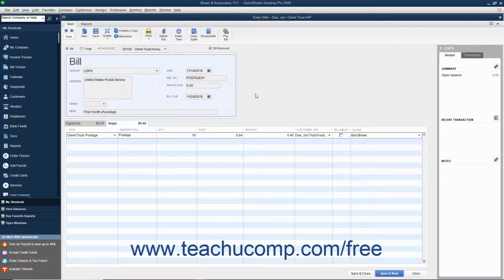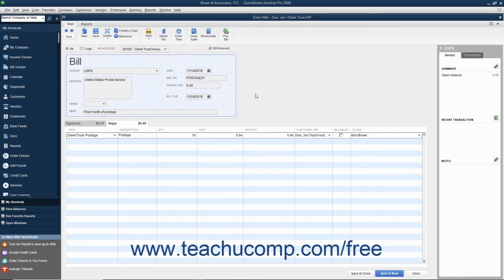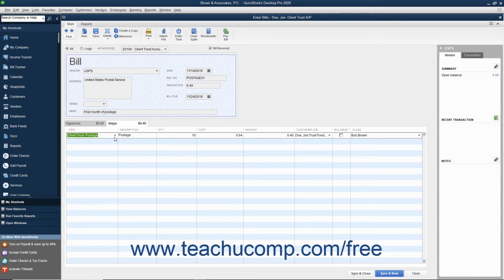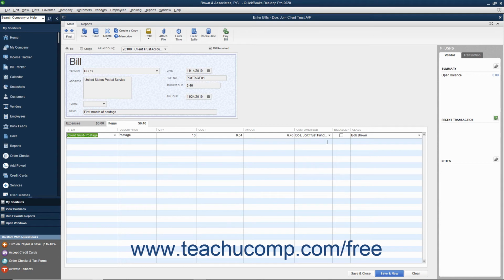QuickBooks Desktop Pro 2020 Training for Lawyers Recording Bills for Office Expenses Tutorial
FREE Course! Learn about Recording Bills for Office Expenses in QuickBooks Pro 2020 for Lawyers Visit us today!